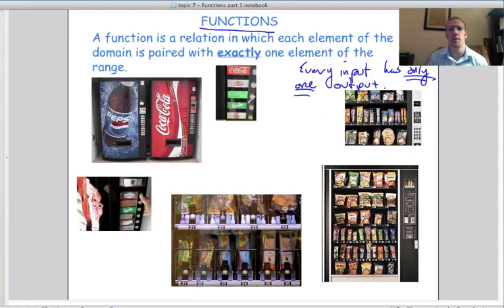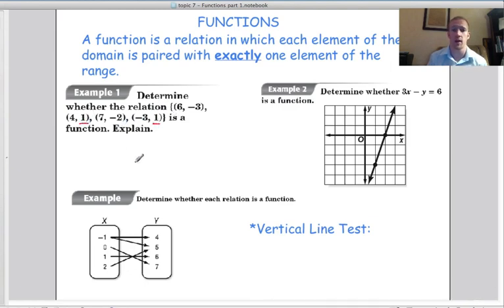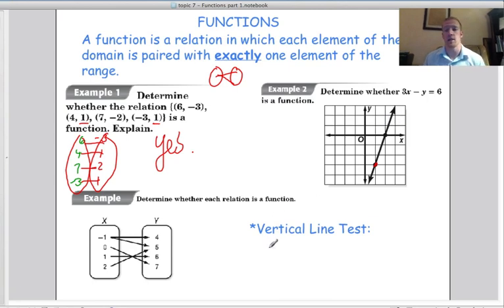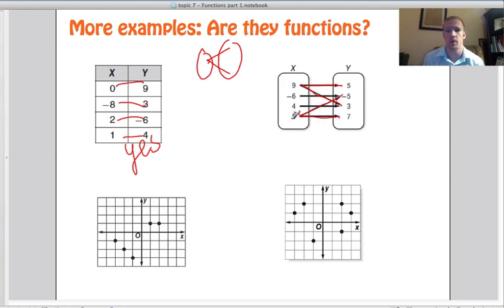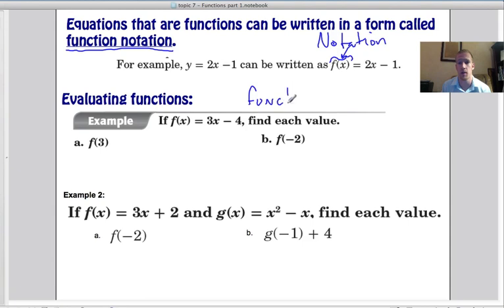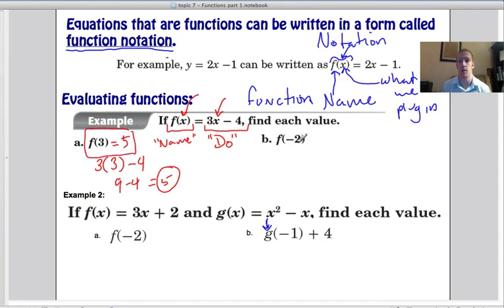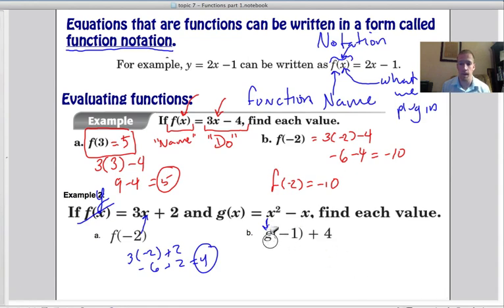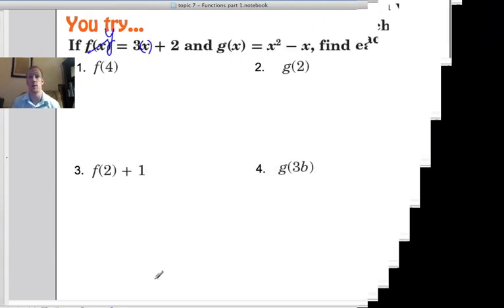topic 7 - Functions Part 1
Algebra 1
Chapter 1
Topic 7 - Functions Part 1 - Gilbert